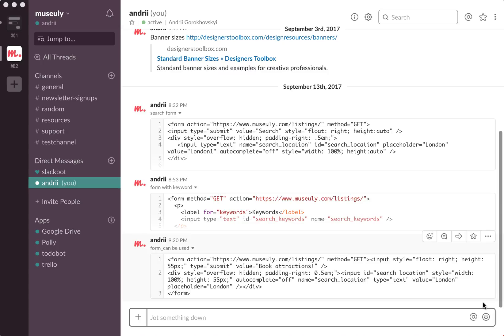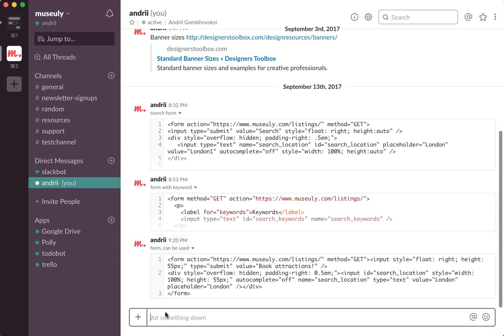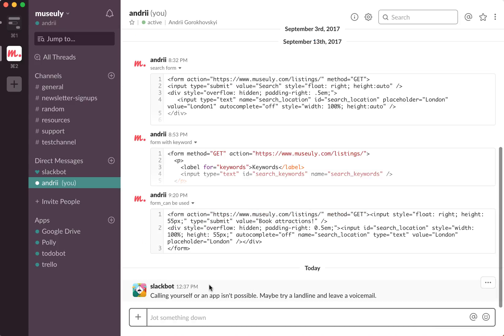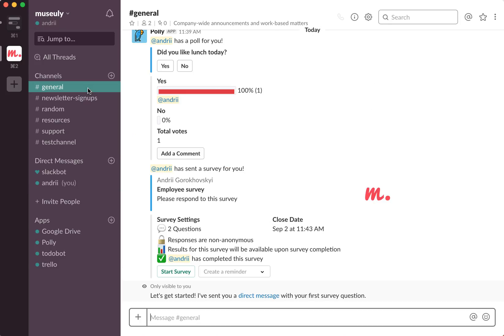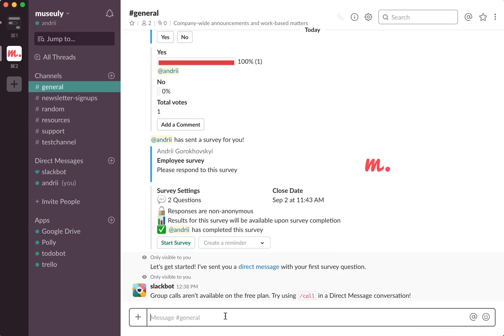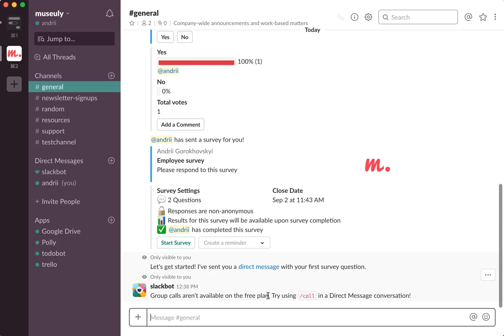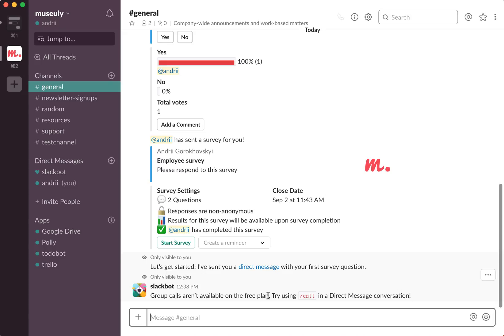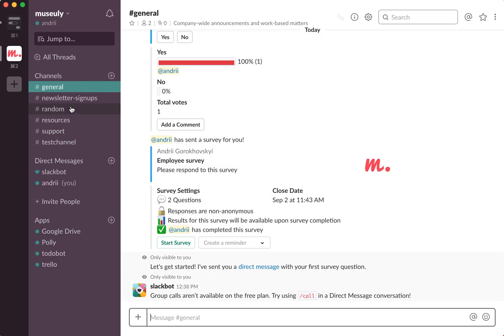SLACK CALL - HOW TO